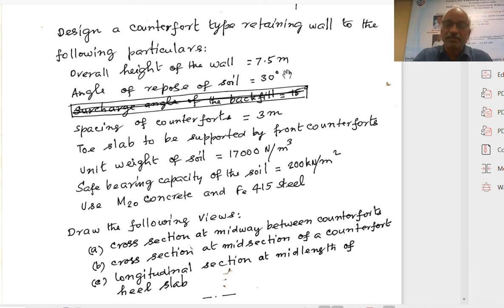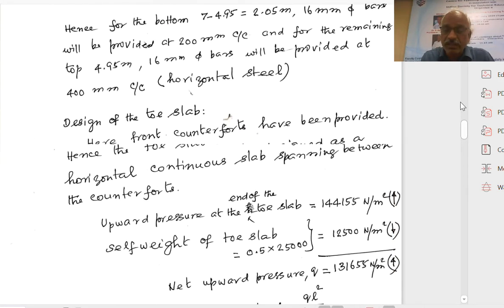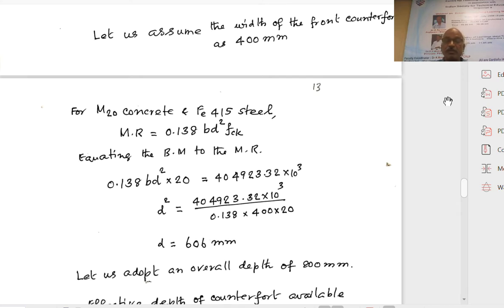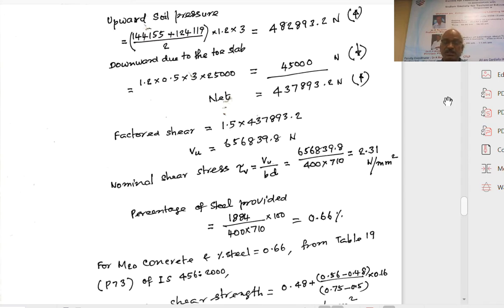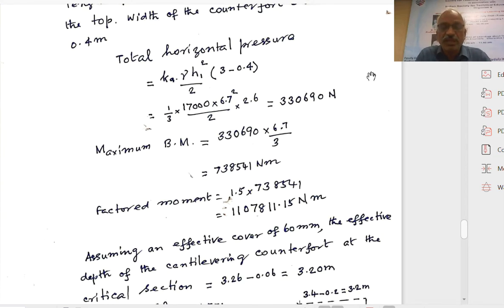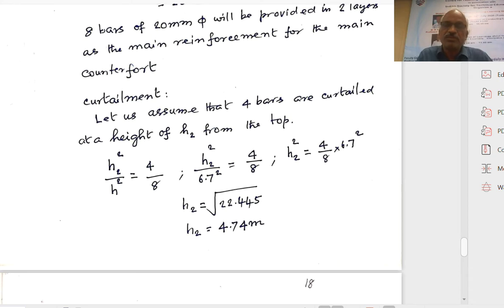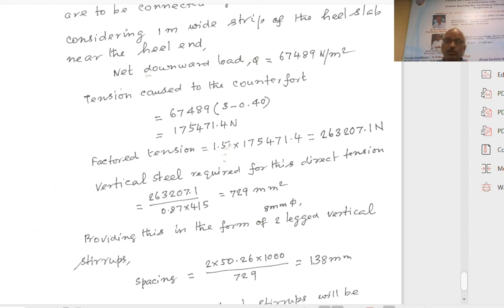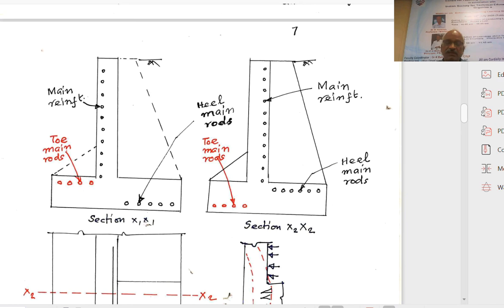Lecture 154: RCC: Counterfort Retaining Walls - Design - continued : By Dr.P.Perumal, PSG iTech, CBE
RCC Structures - Counterfort Retaining Walls - Main Counterfort - Front Counterfort - Connection between Counterfort and Upright Slab - Connetion between counterfort and heel slab - Reinforcements.